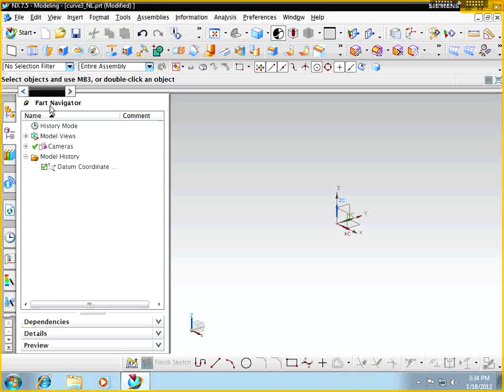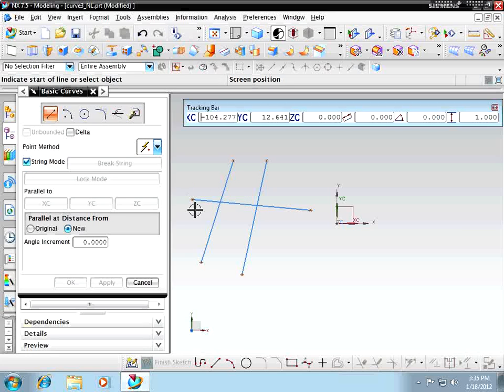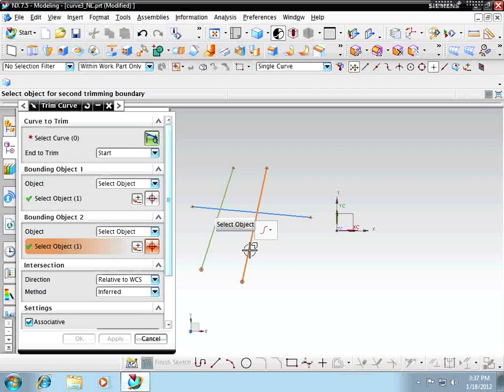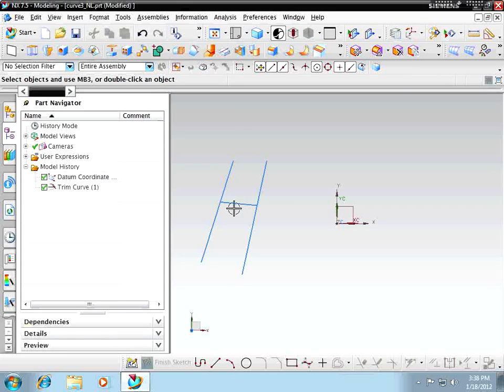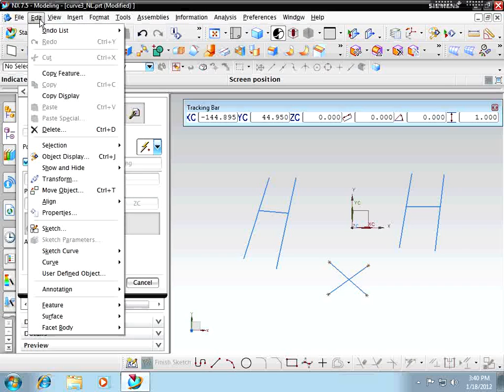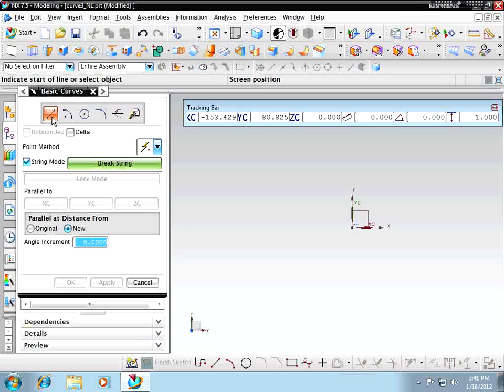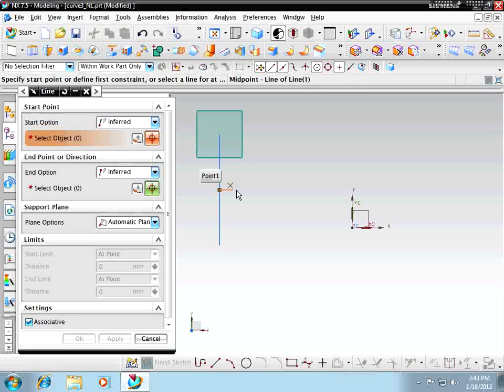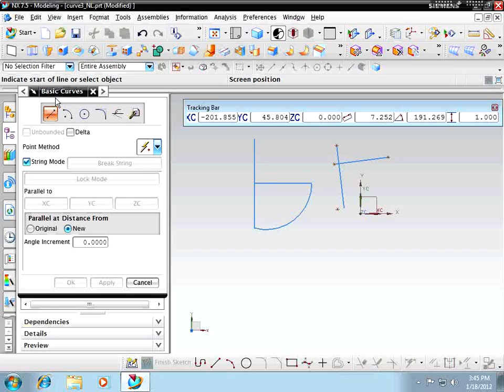Engineering Graphics and Design 1305 (Lecture 4)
Engineering Graphics and Design 1305
University of Texas El Paso
Lecture 4